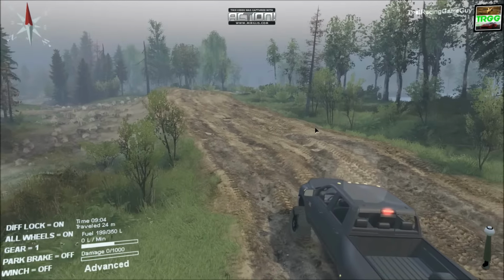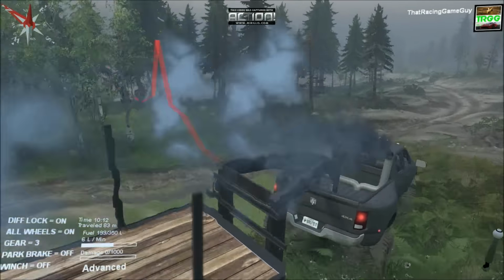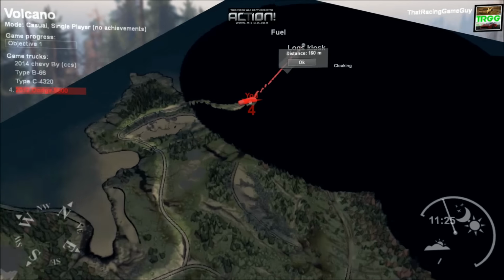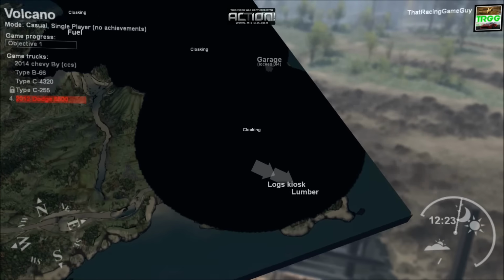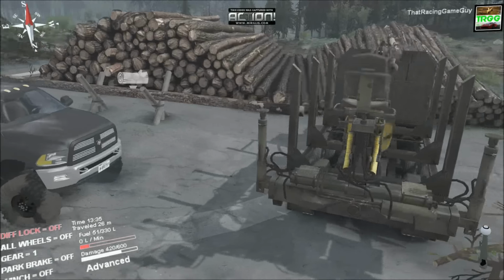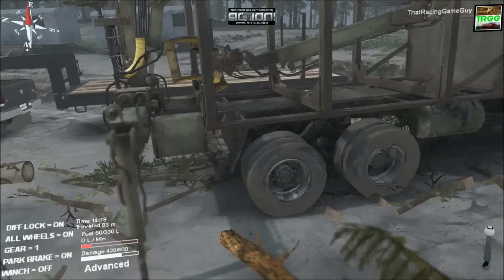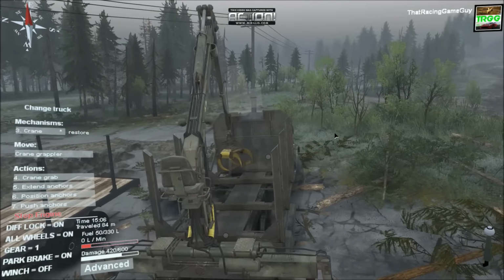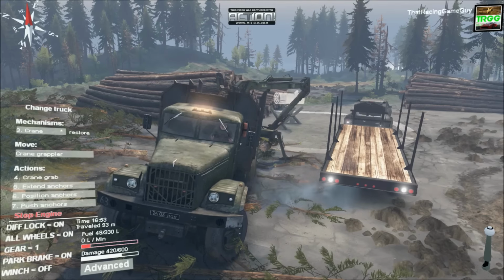Spin Tires | Dodge RAM 5500 Cummins + Gooseneck Log Trailer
Xbox Live GamerTag: RacingGameGuy